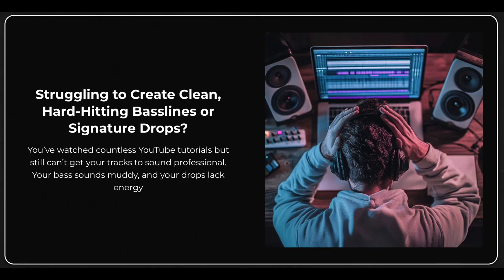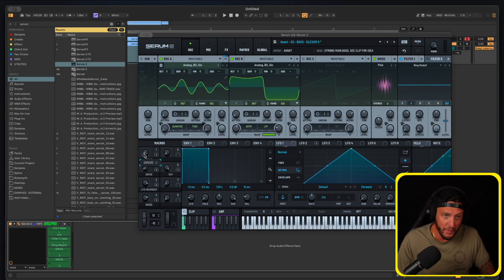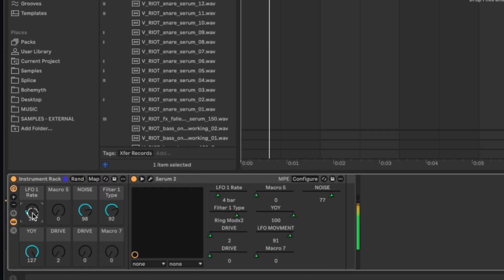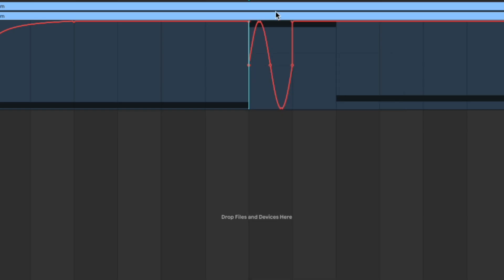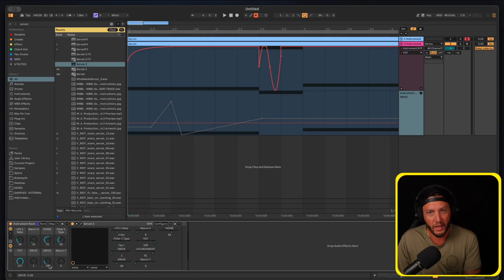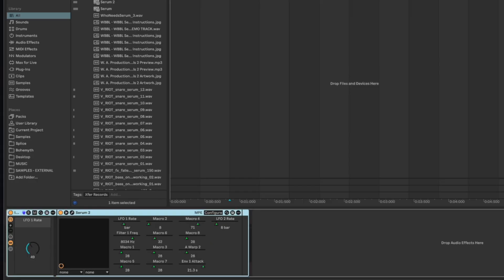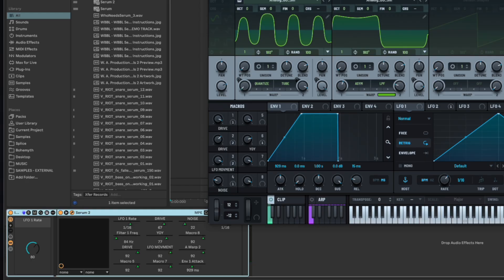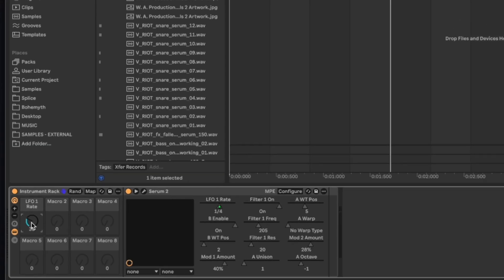Automating Serum in Ableton: The Complete Guide (Do This Once)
Serum Randomizer Rack

Automating Serum in Ableton is WAY easier than most people think — once you know the exact workflow. In this complete guide, I’ll show you how to automate basically any Serum knob from Ableton Live, including how to set up macros so you can control multiple parameters at once and get clean, repeatable movement every time.

We’ll cover the fastest way to link Serum controls to automatable macros, how to record automation in real time, how to draw it in for precise builds/drops, and a couple pro tips to avoid the two biggest problems: messy automation lanes and random parameter jumps. If you’ve ever wanted your Serum basses/leads to feel more alive, this is the missing piece.

ableton, serum, automation, sound design, music production